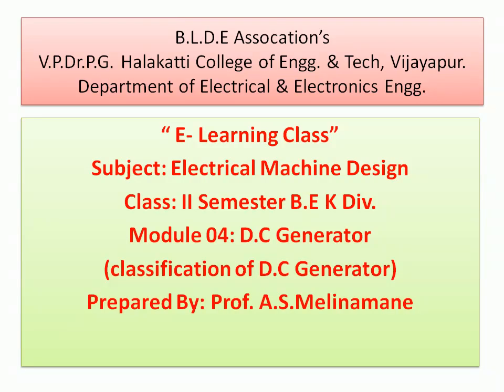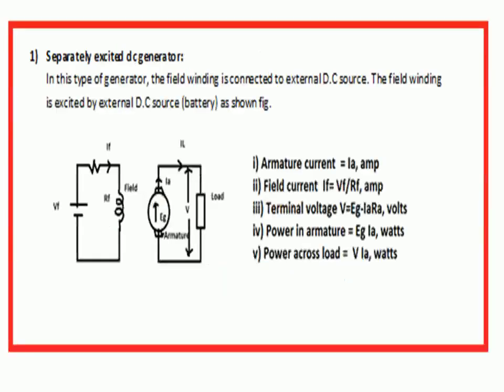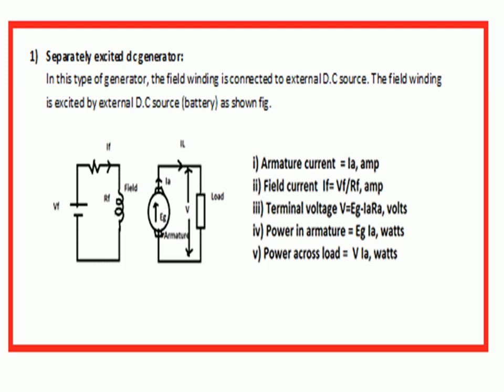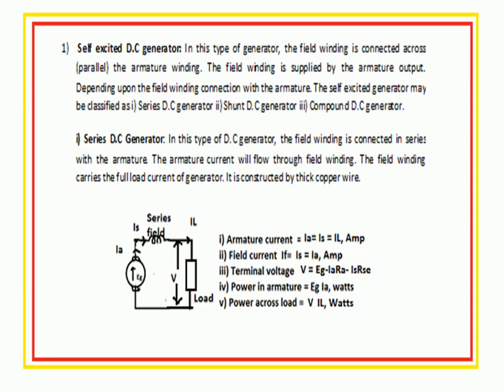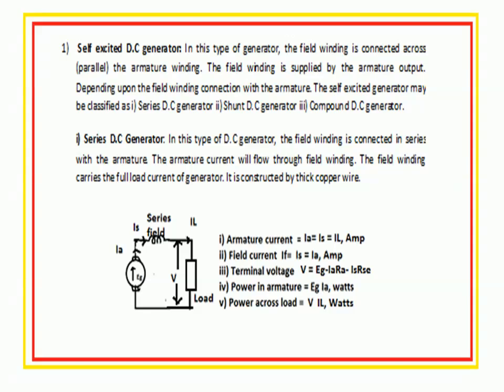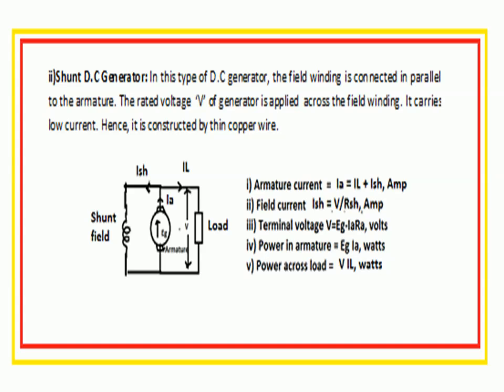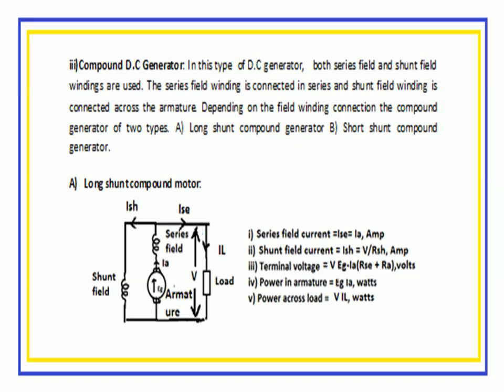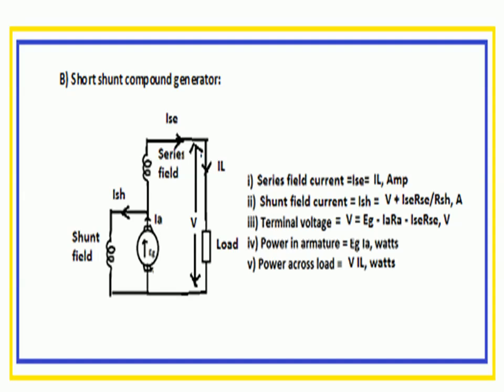Module 4 Types of DC generator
Classification of dc generators depending on field excitation, separately excited and self excited i) Series ii) Shunt iii) Compound